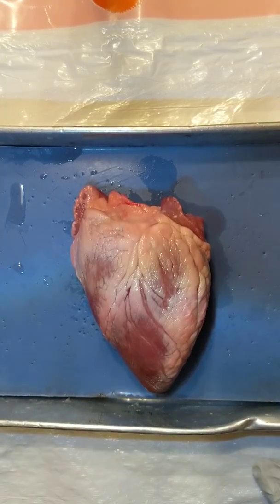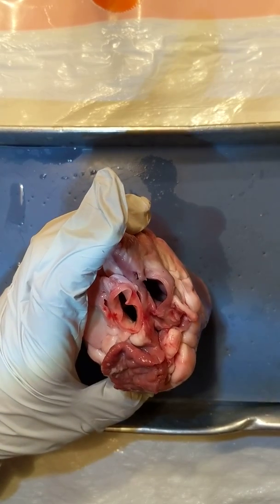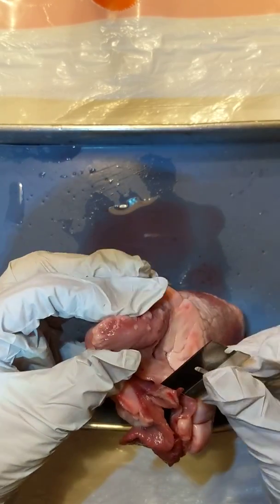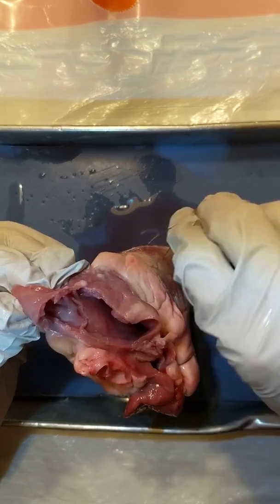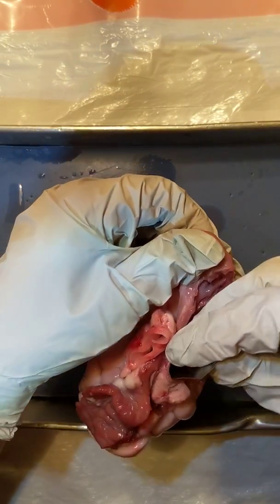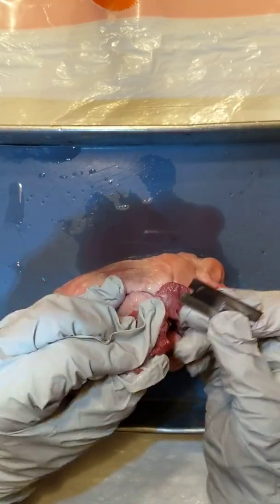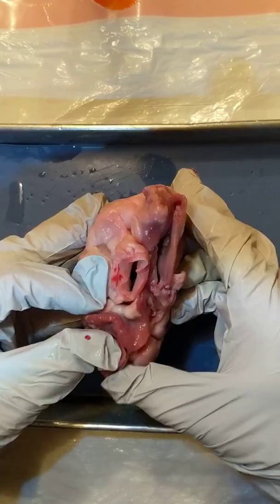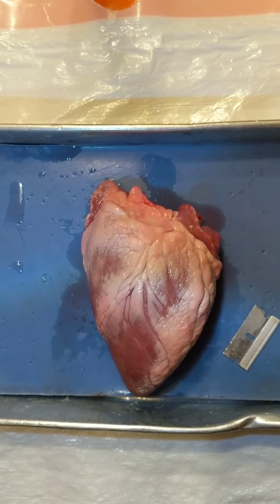Sheep heart dissection Part 2: Cut open the atria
Cutting open the left and right atria. Please note this dissection is for a 9th grade biology class and is very basic. It is not for anyone wanting a detailed anatomy lesson!